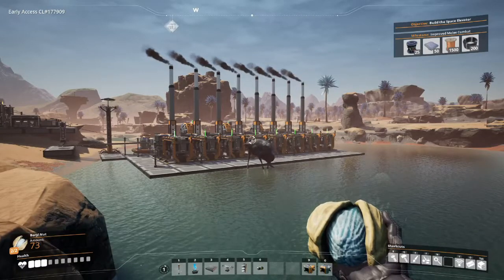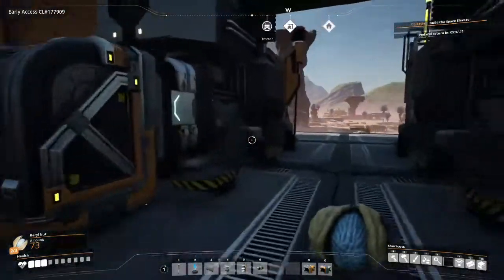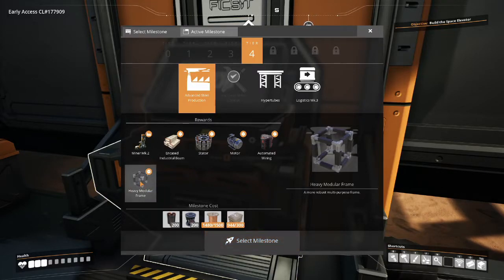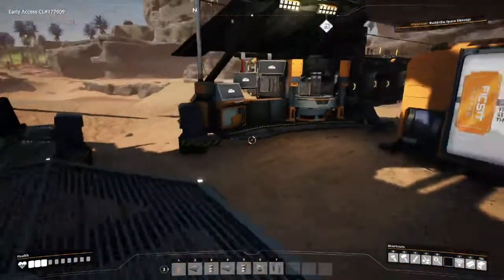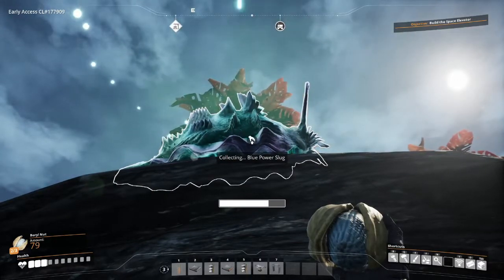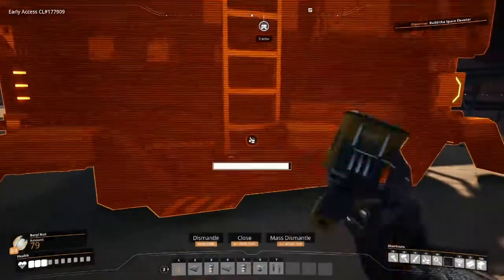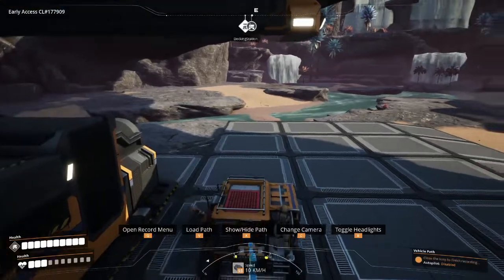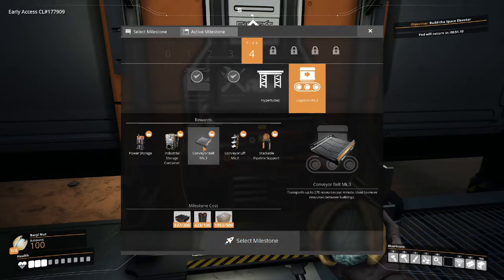STEELing all the Tiers | Satisfactory Gameplay | Lets Play S4 Ep5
Join me as I travel down Nostalgia lane and start fresh in the Rocky Desert, this is where my first play through started in 2019!!!
We may start small but the aim is to take over the map and have a world eating factory on our hands!!
Jump on over to the Satisfaction Labs Discord to chat about all things Satisfactory.